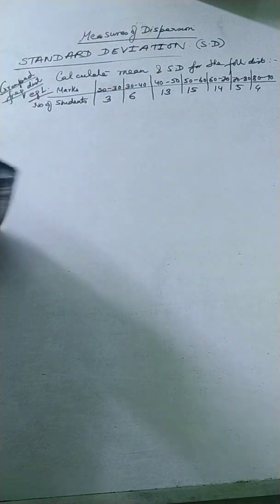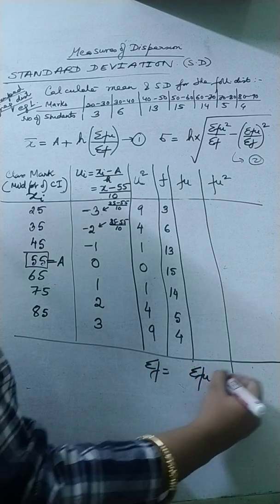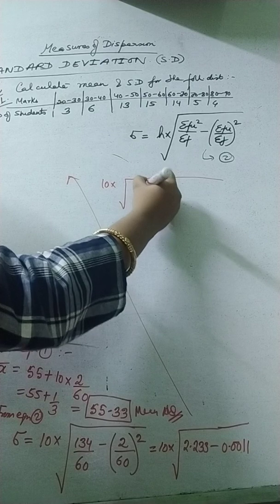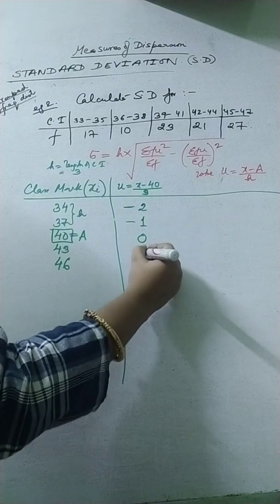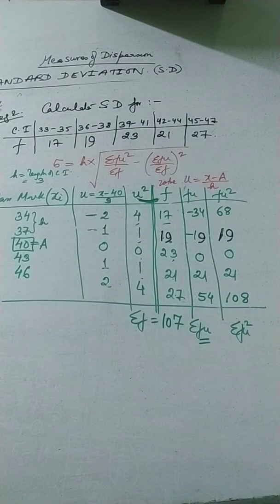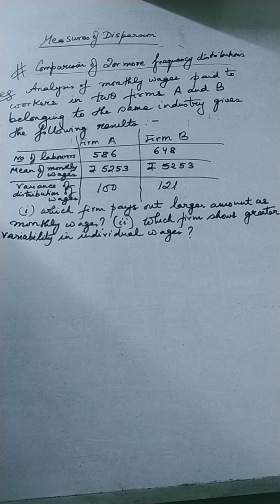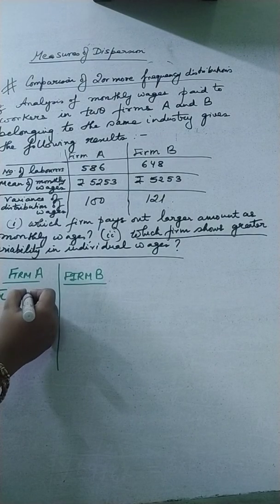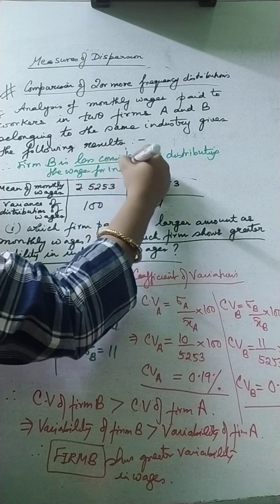Measures of dispersion : Standard Deviation ( part 2 )